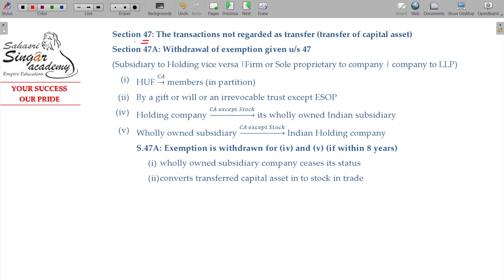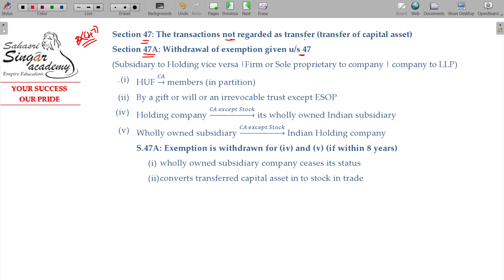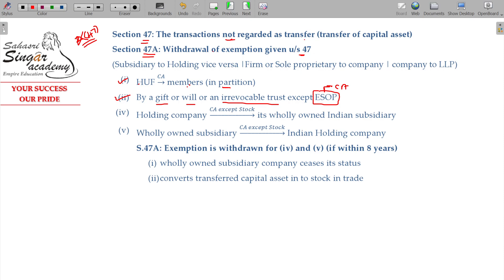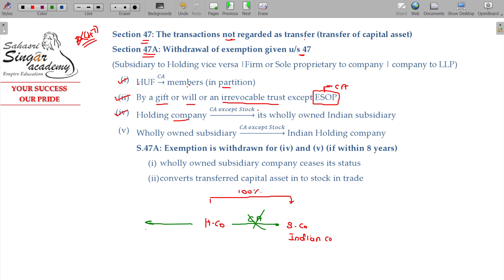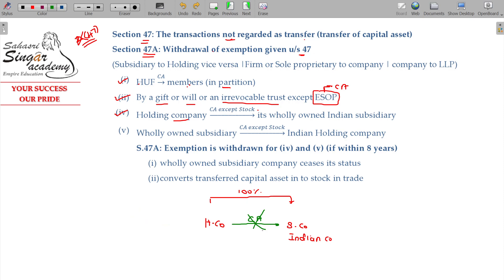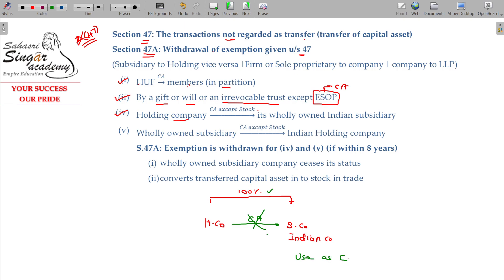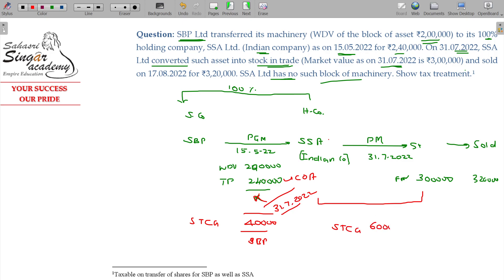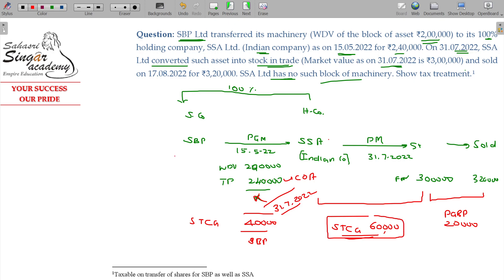AY 23-24 Income Tax - 5.4.39 Capital Gains - Transaction not Transfer - 1 [Section 47 & 47A]